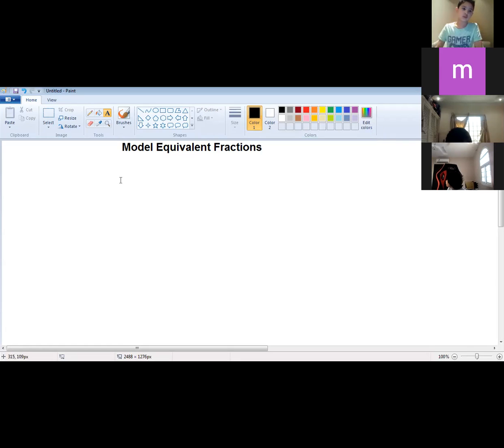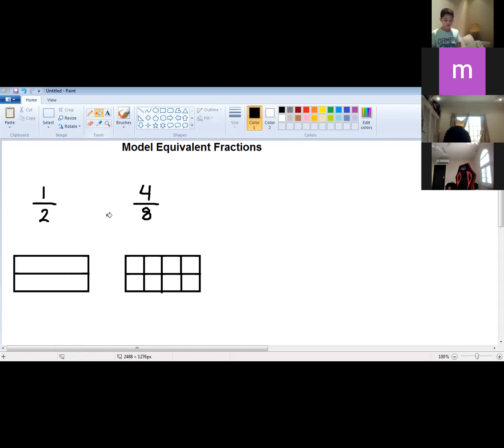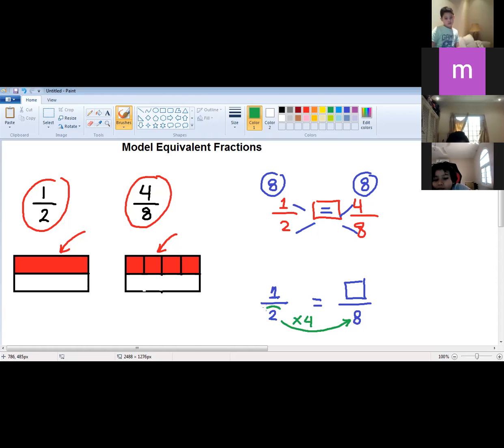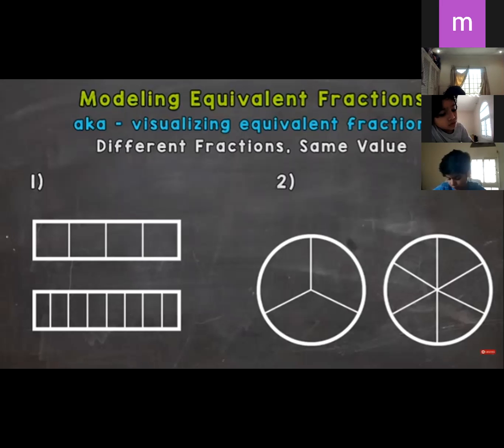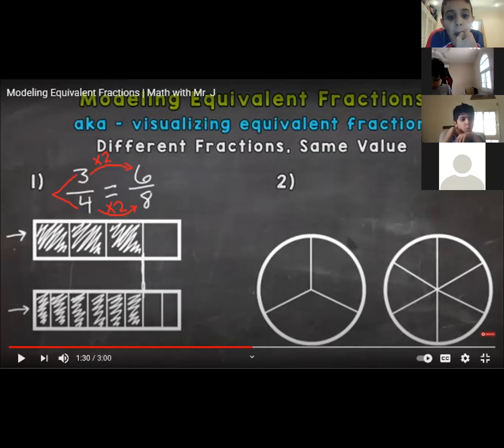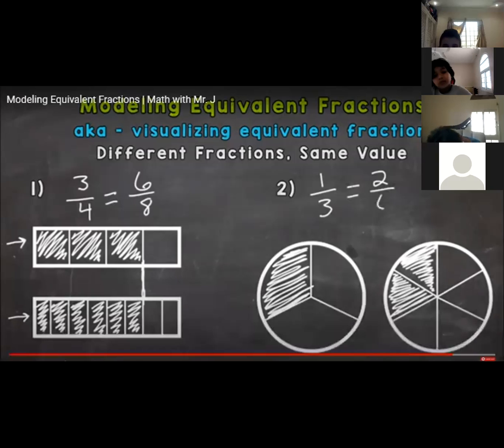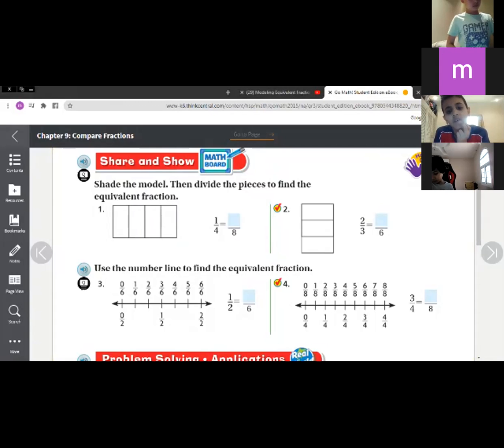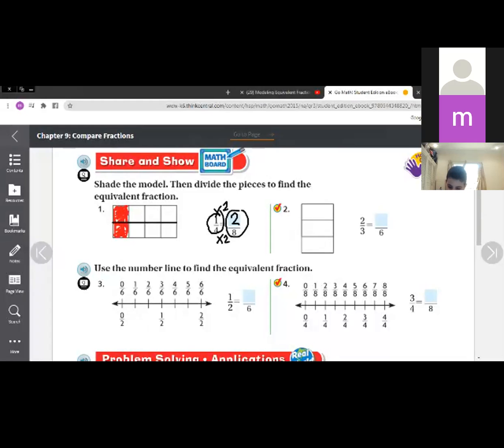Math 3 - Model Equivalent Fractions - 9/2/2021